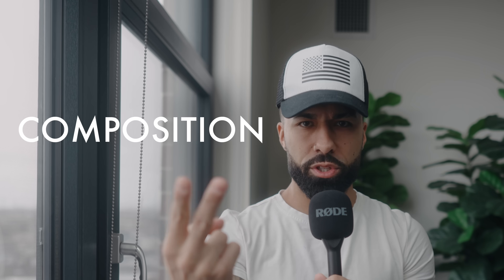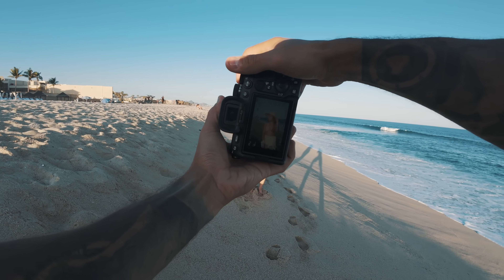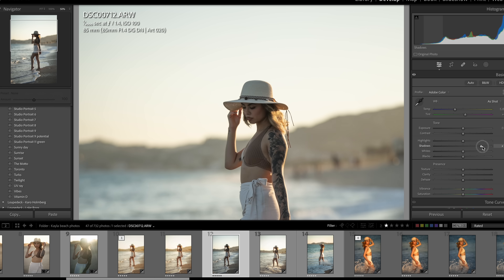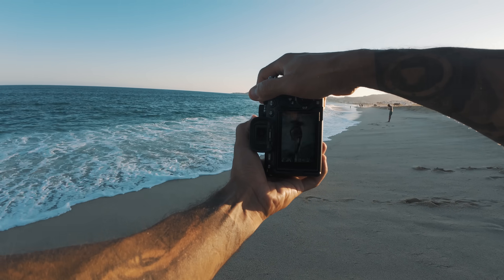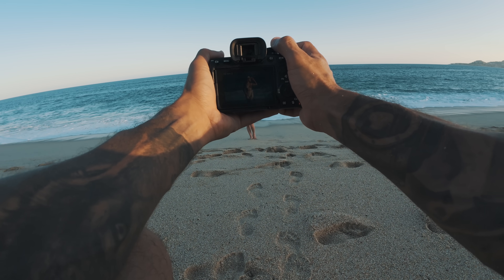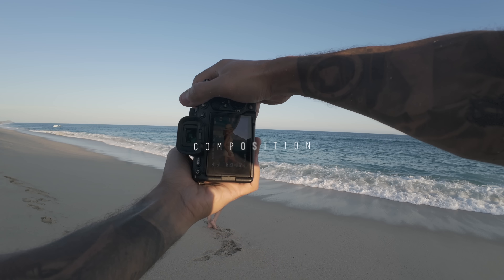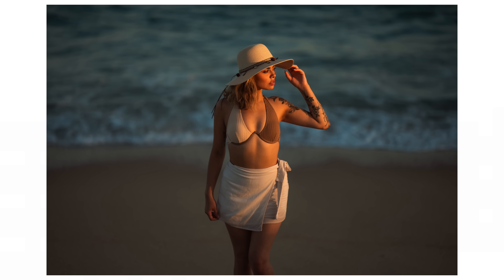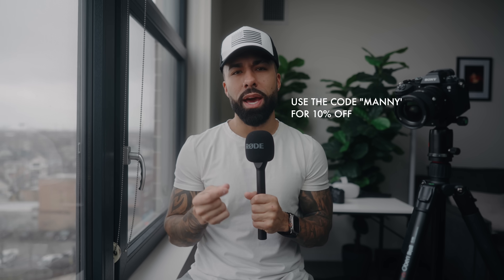10 TIPS to INSTANTLY IMPROVE your GOLDEN HOUR PORTRAITS (Posing, Lighting, Composition, Color)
CAMERA GEAR
Sony A7IV
85mm F1.4

FAVORITE STUDIO EQUIPMENT
GVM LED lights

YOUTUBE SETUP
MAIN CAMERA
20MM 1.8
RODE MICS
RODE HANDHELD MIC

Kayla @kaylamia
00:00 Introduction
00:17 Lighting
00:39 Something to avoid
01:40 How I color grade my images
01:54 Exposing your shot
02:56 Posing
04:26 Props
06:04 Composition